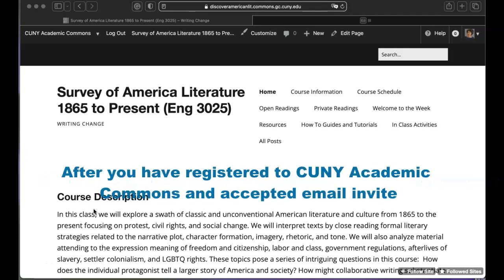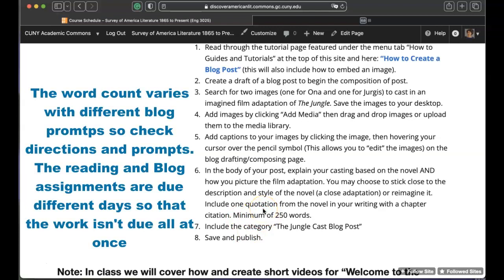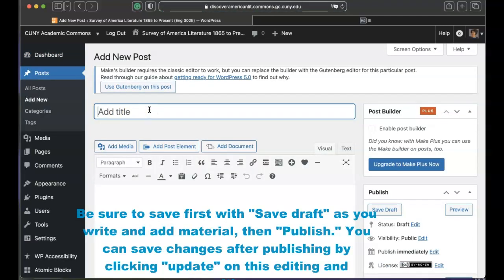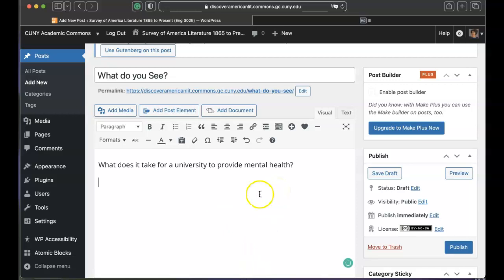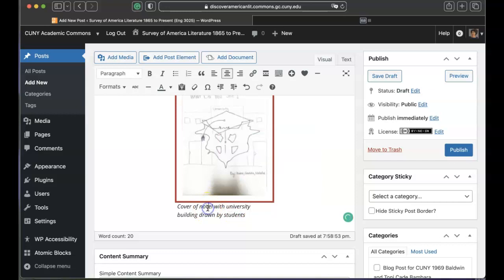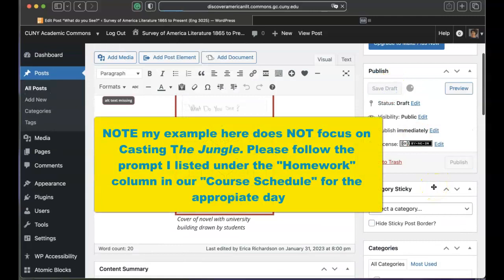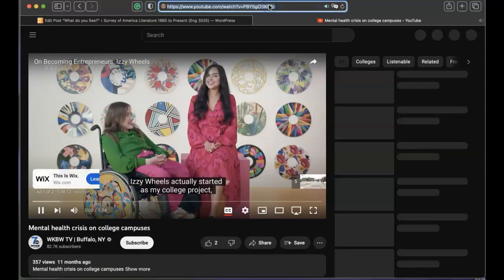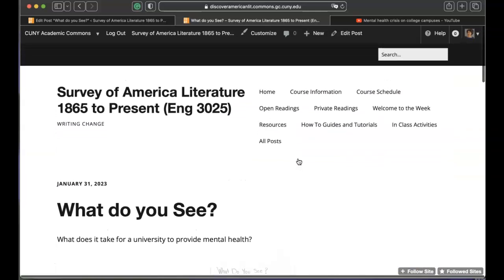Video Tutorial on Making Blog Posts Cuny Commons Eng 3025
This a short screen cast tutorial showing students in Eng 3025 American Lit 1865 to present how to make a blog post for upcoming assignments on the wordpress blogging platform, CUNY Academic Commons.